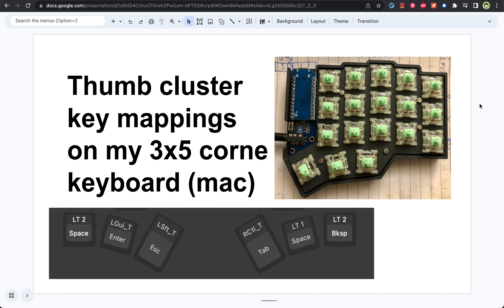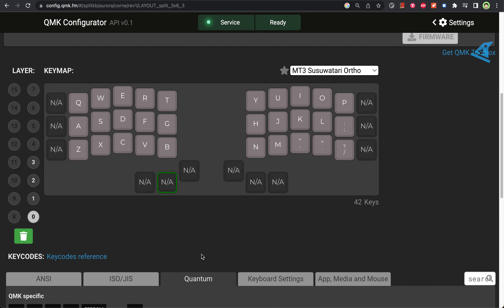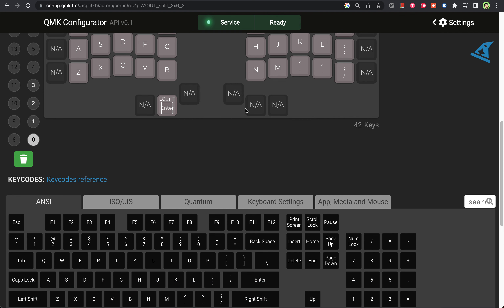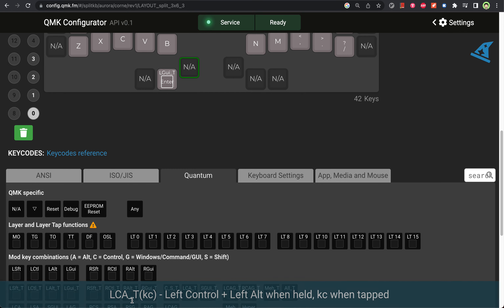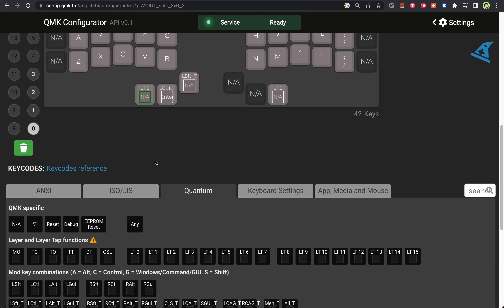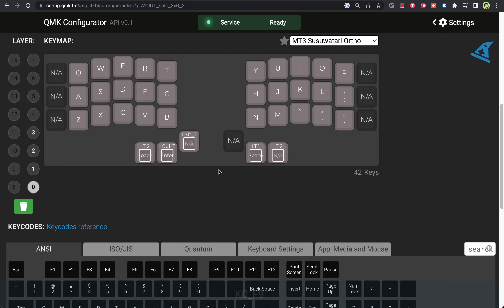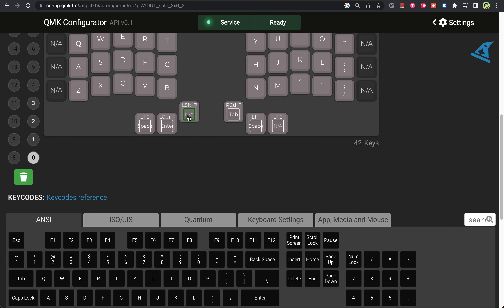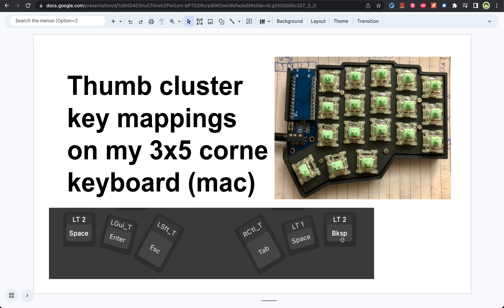My thumb cluster key mappings for 3x5 corne keyboard on mac